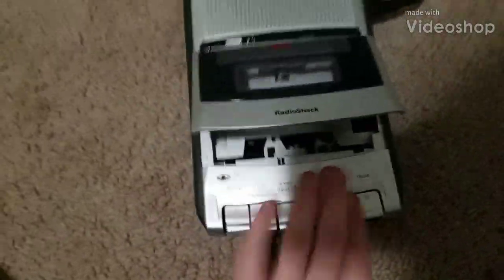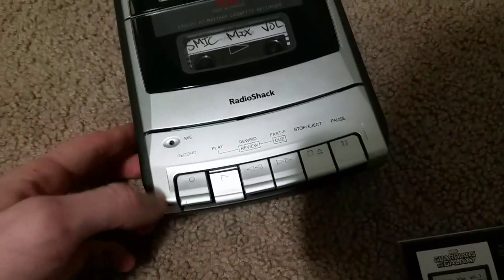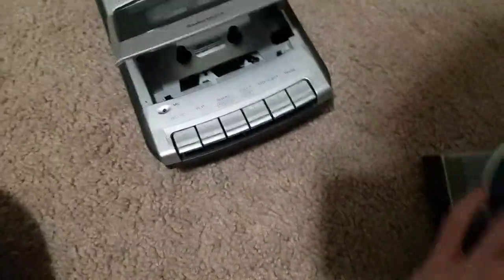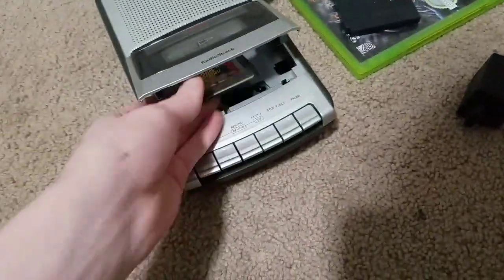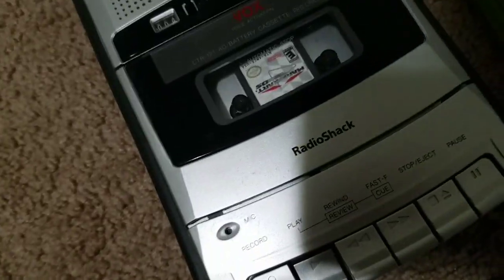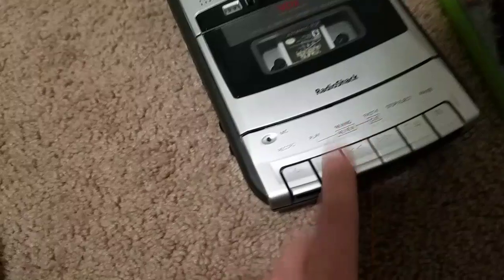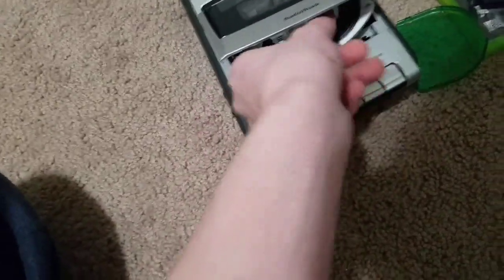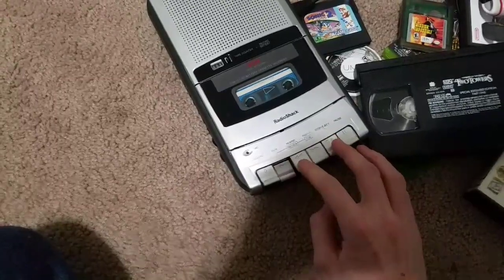What happens if you put a foreign disc in a cassette player?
Probably not a good idea.